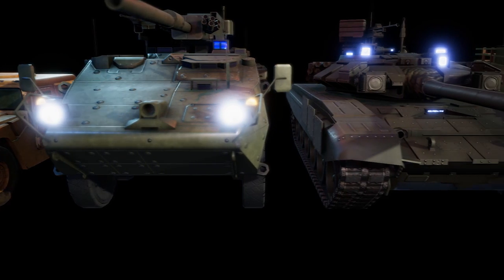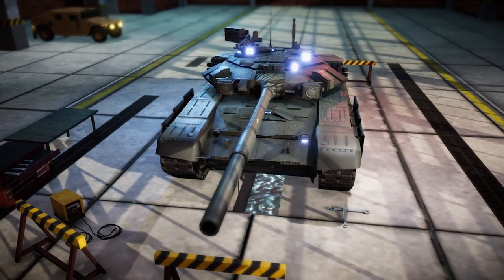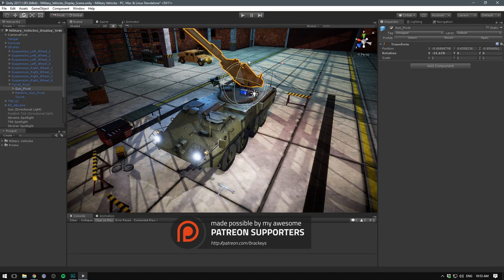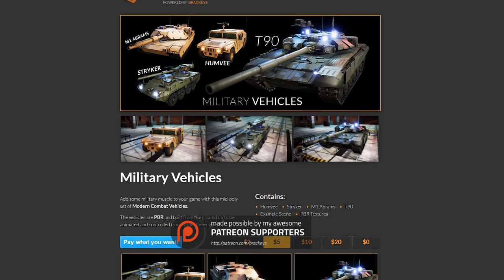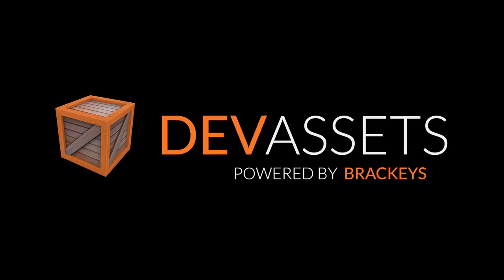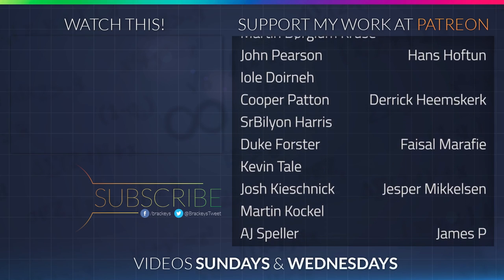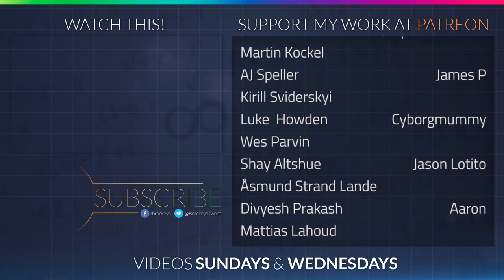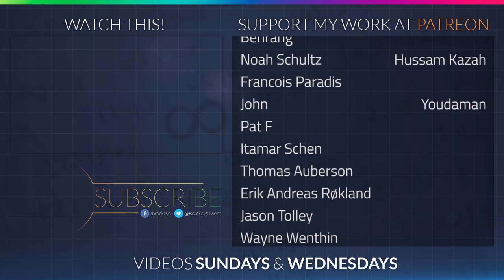MILITARY VEHICLES - Download Now!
Add some military muscle to your game with this set of Modern Combat Vehicles!

● Made by Vincent Dulay & Rajay Quiminiano.